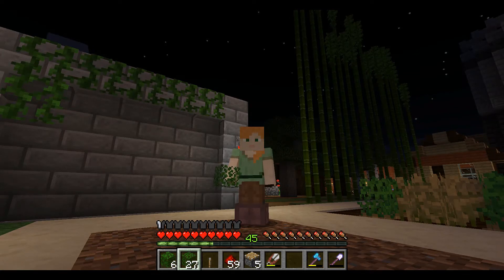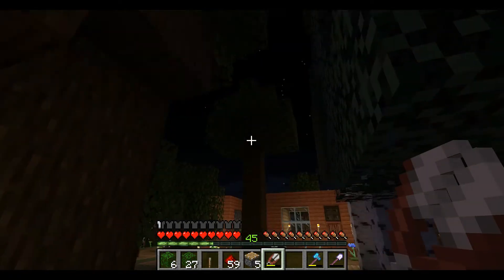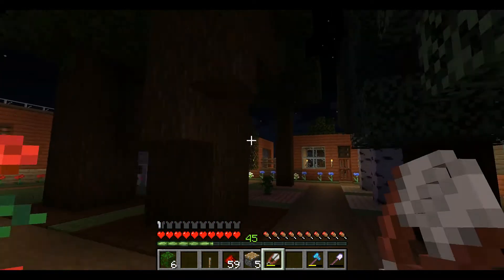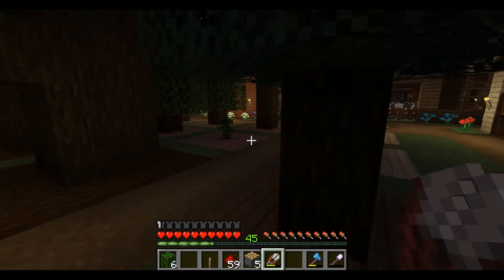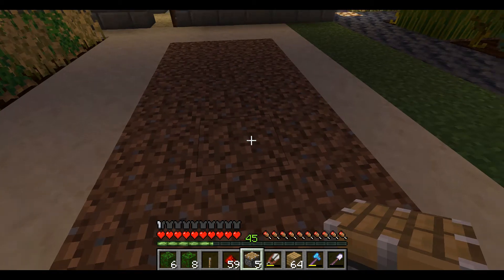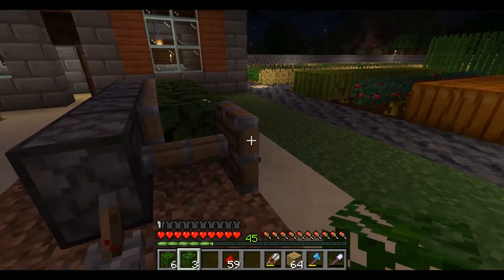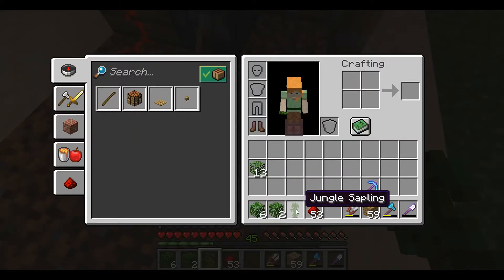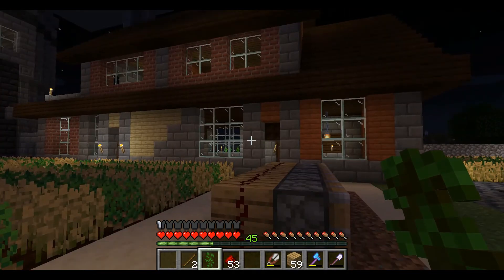Episode 4 The Leaf Block Destroyer! - Minecraft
This is a tutorial on how to make an automatic leaf block destroyer with pistons and a lever. The purpose of this machine is to allow for a faster way to break down leaf blocks for the purpose of collecting tree saplings.